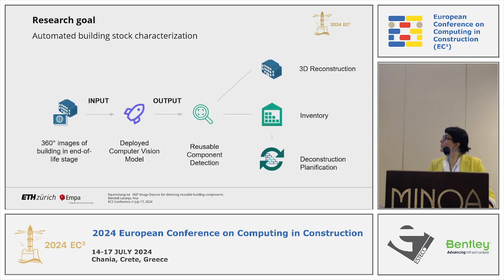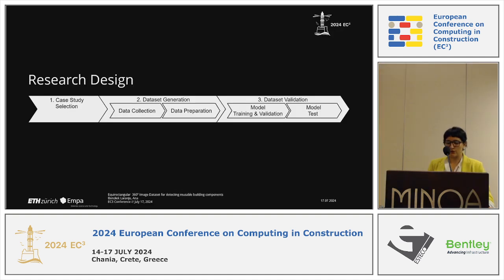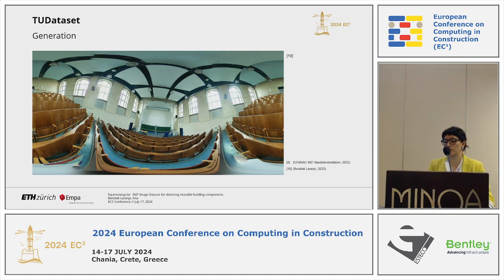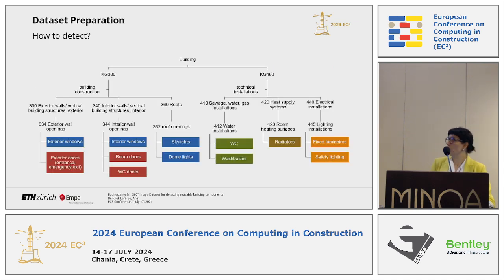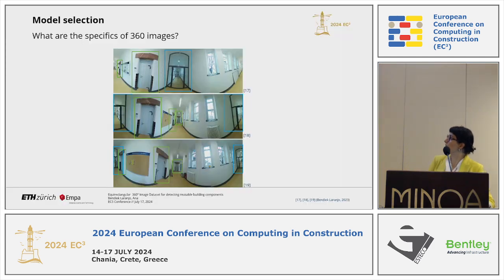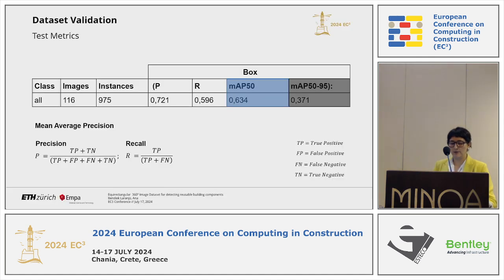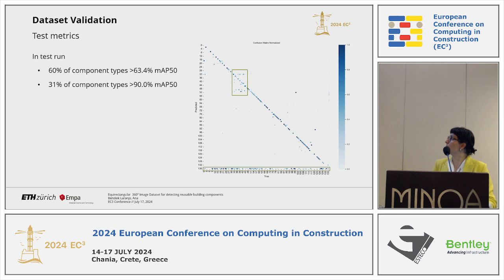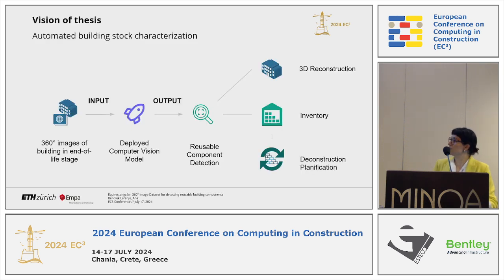2024 EC3-DSA-Bendiek Laranjo, Ana-Equirectangular 360° Image Dataset for Detecting Reusable Const...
"Title: Equirectangular 360° Image Dataset for Detecting Reusable Construction Components

Authors: Bendiek Laranjo, Ana (1,2);
Hunhevicz, Jens J. (1,2);
Menzel, Karsten (3);
De Wolf, Catherine (2)

2: ETH Zürich, Zurich, Switzerland;
3: Technische Universität Dresden, Dresden, Germany

Abstract: Insufficient as-built data hinders the transition of the architecture, engineering, and construction (AEC) sector to a circular system. Combining reality capture and machine learning (ML) could help better detect reusable components. However, a comprehensive image dataset of on-site inventory for circular economy strategies has yet to be developed. This study introduces and describes the generation of a purpose-built, 360° dataset. Initial validation using the YOLOv8 object detection model demonstrates a 63.4% mean average precision (mAP50), making it viable for computer vision. Further exploration of automating building stock inventory using 360-degree images and ML for urban mining is needed."